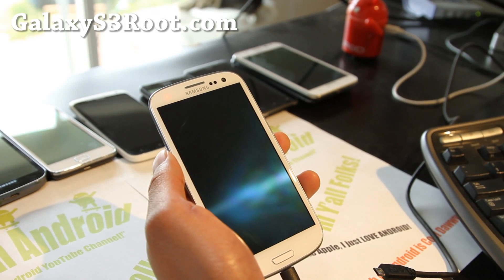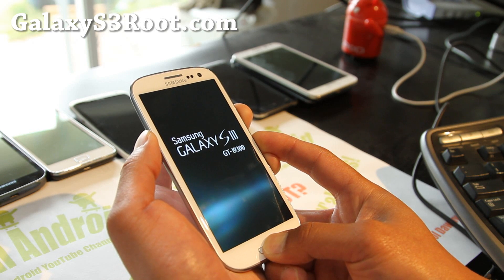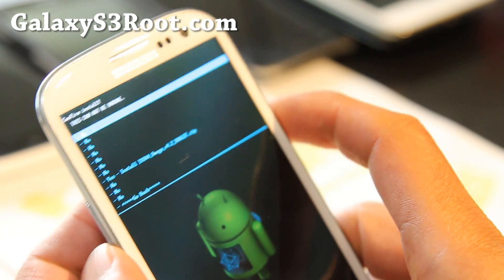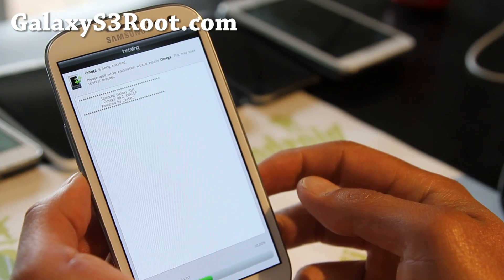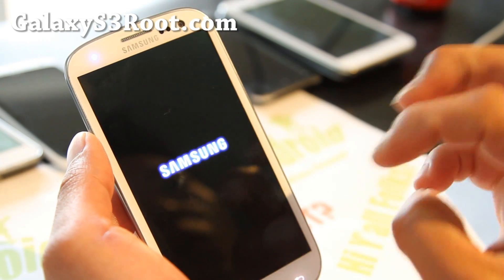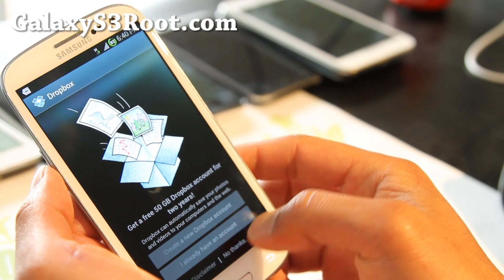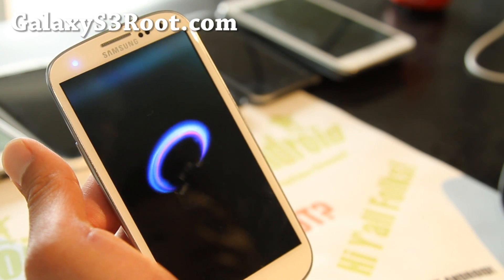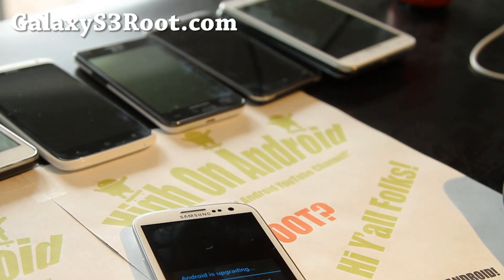How to Install Custom ROM on Rooted Galaxy S3!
Here's a brief tutorial on how to install a custom ROM on your rooted Galaxy S3!